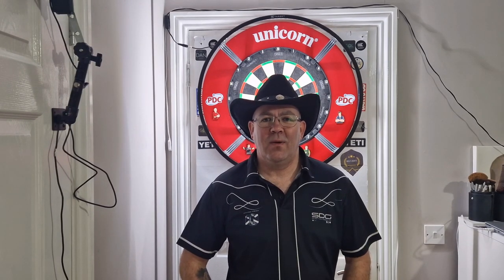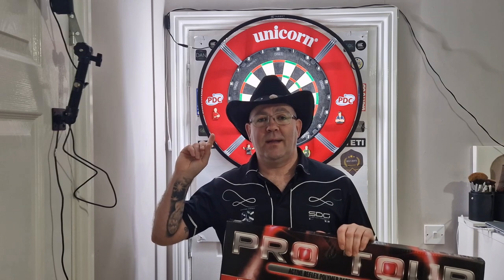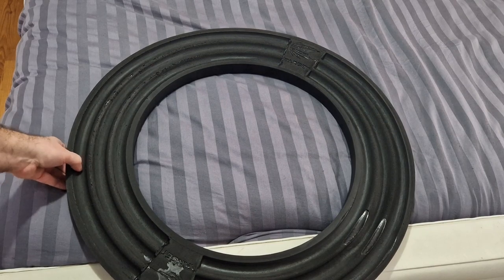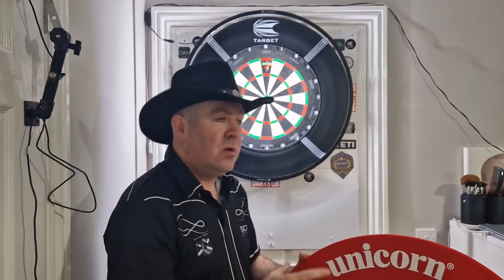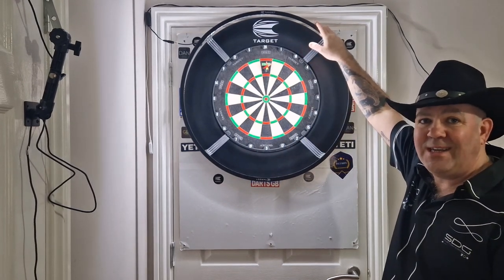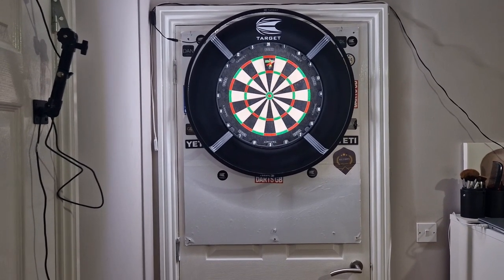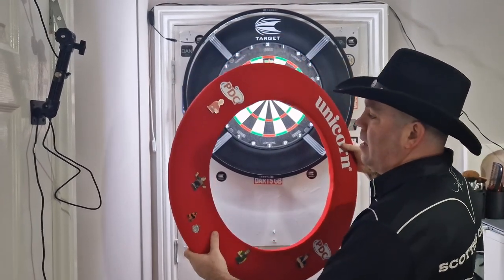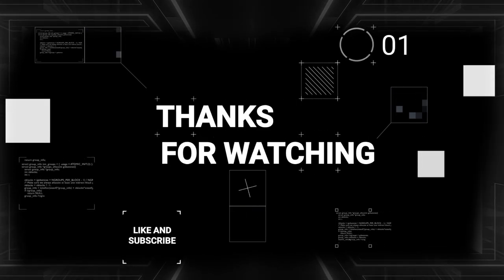Target Pro Tour Surround and Corona Vision review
Review of the Target Darts pro tour surround and corona vision light